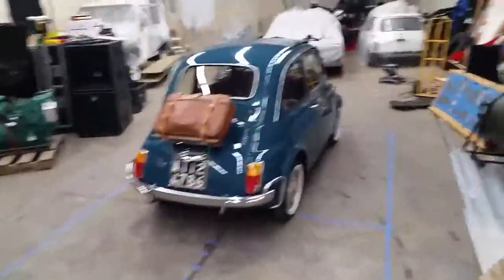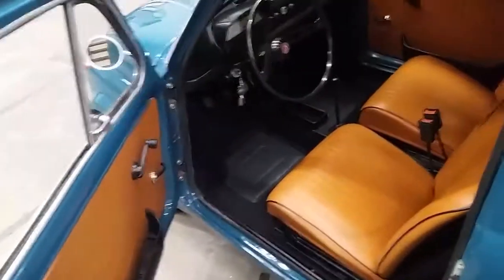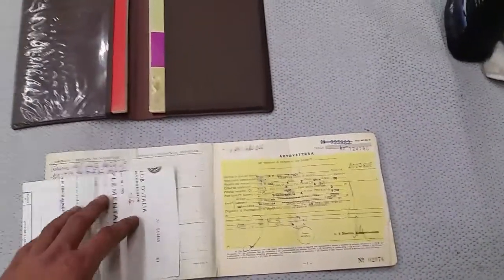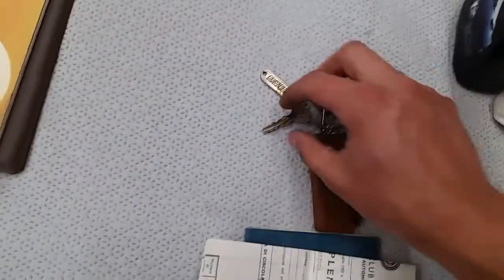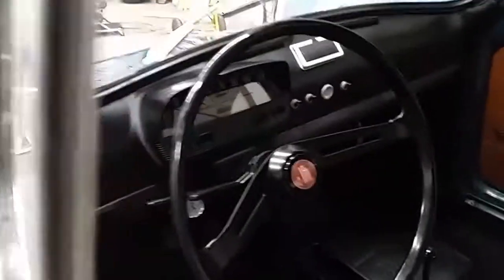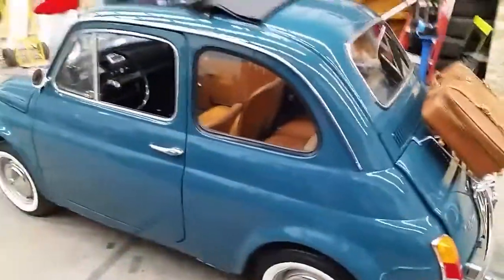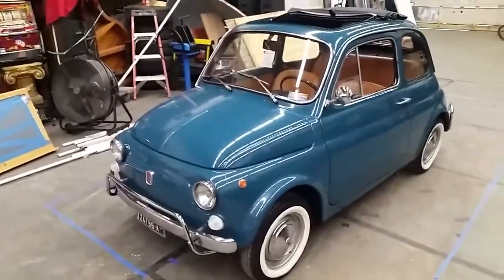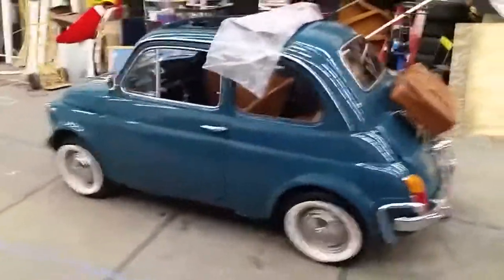1970 Turquoise Fiat 500L, 1 owner, fully documented, restored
For your consideration is a ONE OWNER (for 47 years!) fully documented Fiat 500L in Blu Turchese with all of 5 kilometers (3 miles) since the completion of the restoration.

I can arrange shipping to anywhere in the US (or world for that matter) with direct access to wholesale prices or you arrange whatever system works best.

The gentleman that owned this car bought it brand new on the 25th of May 1970. He picked it up directly from Fiat in Turin and it was the first new car he ever bought. If you look at the extra pictures in the link above you'll see it in his garage, and you can actually see another car he still has: a 1950's Fiat Topolino, which was the first car he bought, ever (although that one was not new). That is the kind of man that owned this car: someone that cherished it for close to 50 years. Not only that, he was a Fiat mechanic!

The car was in gentle use until the early 2000's when it was decided to give it a full restoration. It was carried out by Emporio Bigatti in Asti (they are specialized in 500s and have an online presence, look them up), except for the motor and transmission that were both overhauled by the man himself.

The car was finished about 10 years ago, and unfortunately it's owner's health took a turn for the worst to the point that he could not complete it, and so it sat, where I found it, for 10 years. She was sitting in a heated garage under 2 sets of blankets and had not been moved in a decade. After much bargaining I was able to buy it from him, and that process merits a chapter on it's own (I'll tell the new owner the full story, suffice to say that the manufacturing of Nutella is involved...).

I took it straight to my mechanic that restores 500's for a full service and overhaul. Unsurprisingly it needed very little, mostly fuel lines,  the carb cleaned and reset, brake lines, and other minor things on top of a general once-over. I also took the liberty of installing white wall inserts and a luggage rack that are technically not original, but look very good (and are completely reversible modifications).

The paint looks great and thanks to being single stage paint, the pastel color really pops and having no clear-coat that can dull out, means it's the kind of paint that you can buff and wax as much as you want. The seat covers and door panels are incredibly original to the car, the carpet is new (but the original tan one is available) and all the brightwork and chrome is also original to the car. All glass except the rear driver's side "triangle" is also original. It's a true gem of a car in this condition and with this kind of history/documentation.

The car is not only in gorgeous shape, but it also has all the things you'd want to find with a one owner car: the original Italian licence plates, the original "libretto" (a title that follows the car from day one, and lists it's tech specs and any owner it might have had, any inspection it went through and the taxes it paid), the "foglio complementare" that was a sort of bill of sale that proved ownership, the original owner's and user's manual in the original Fiat pouch and also a beautiful leather key holster that carries the distinctive "Centro Vendita Diretto" keychain from Fiat, that one got when buying a car directly from the factory.

It's a true little marvel of engineering allowing a big guy like me (6'4'' and 230 pounds) to fit in it with ease and putt around with a big smile on my face. Make no mistake: this is a show stopper and wherever you may park it, being it the grocery store or a big car meet, this will be the car that EVERYONE stops and looks at.